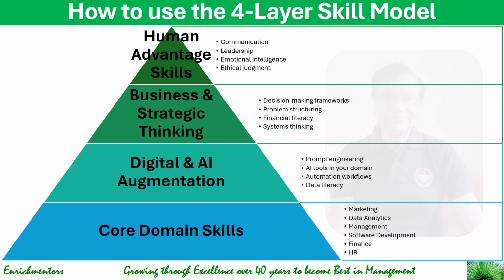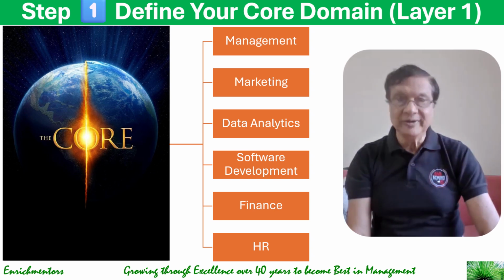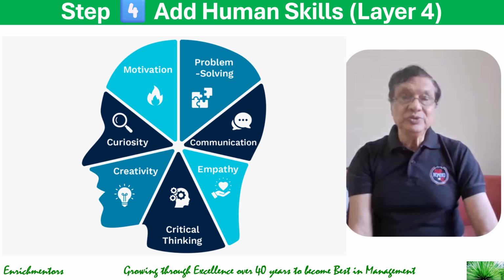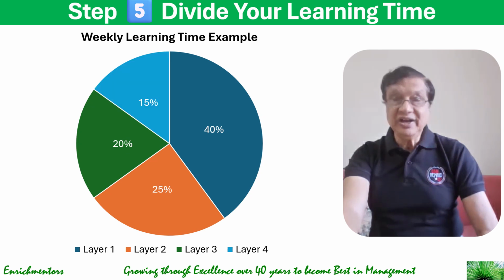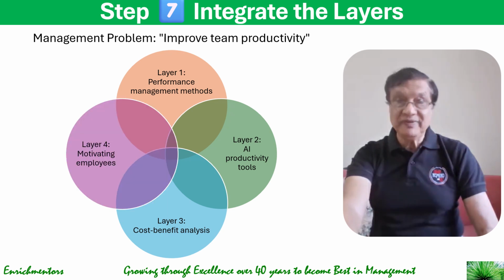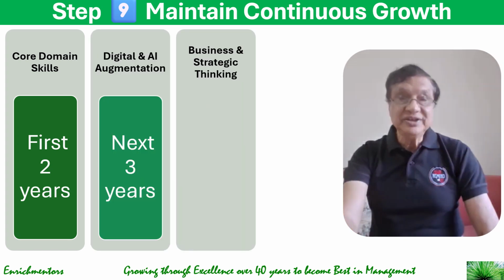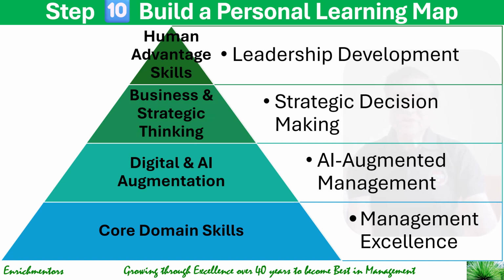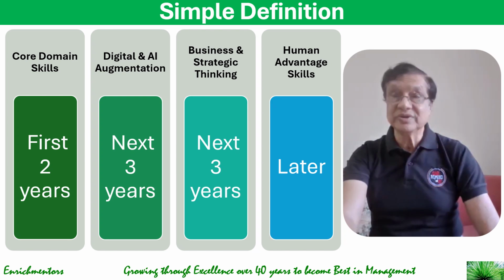Master Learning Online - Use the 4 Layer Skill Model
The purpose of the section is to help you use the 4-Layer Skill Model for developing and implementing an effective and efficient on-line learning plan continuously for a successful career and life

Overview

Please use the following link to see more such videos